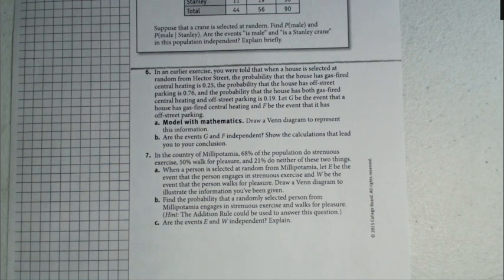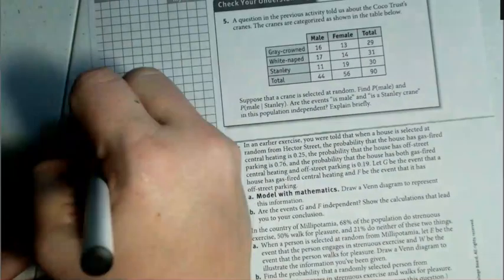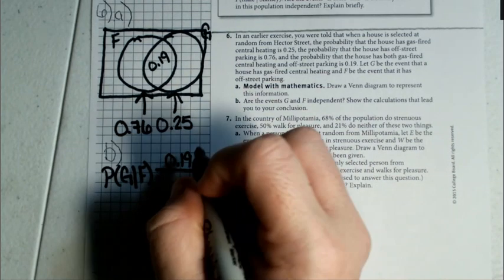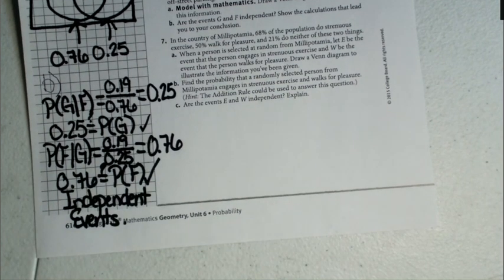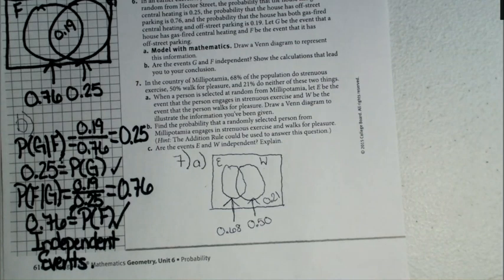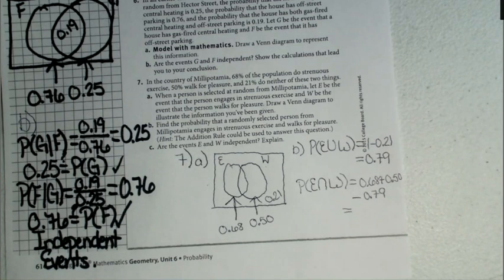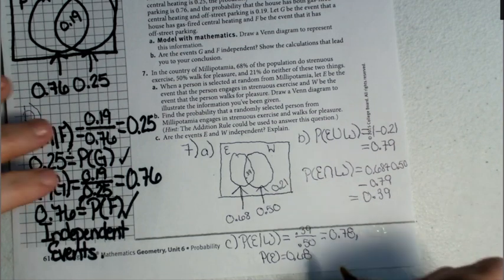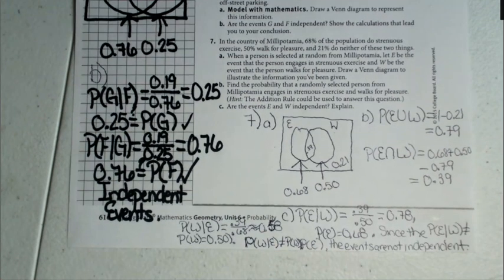GeoB Lesson 42-1 Section 5